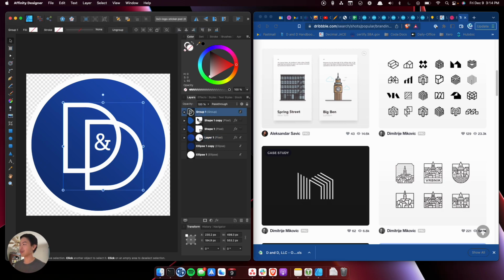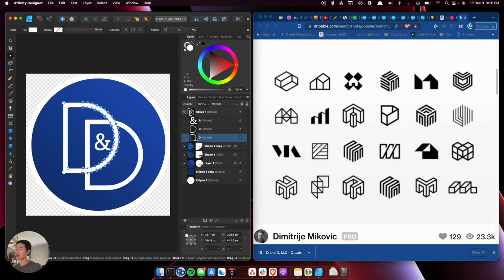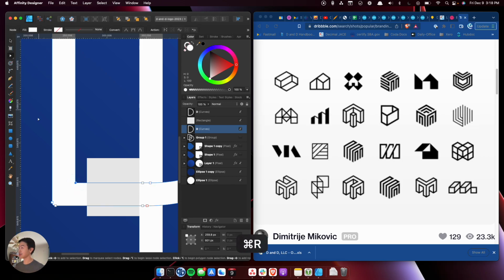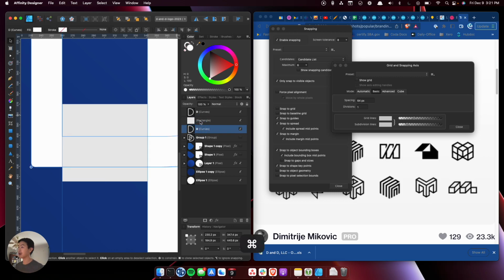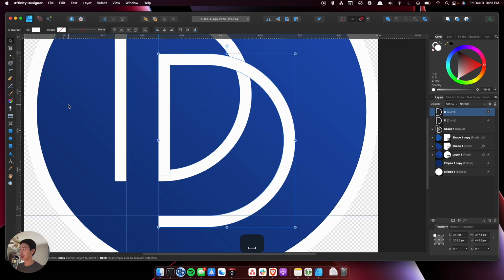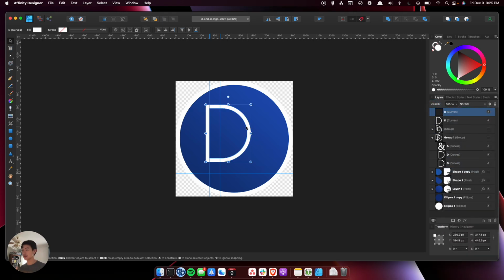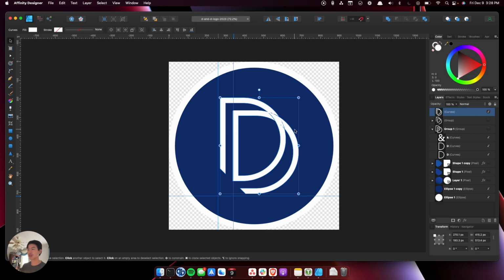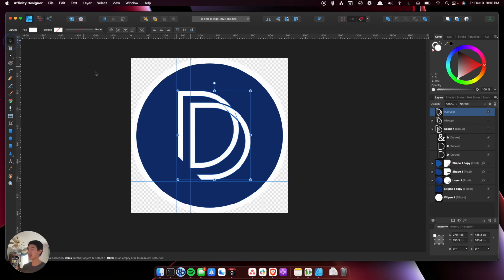Redesigning Our Logo for 2023 Part 1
I play around with Affinity Designer and get a rough idea of what I want our new logo to look like.